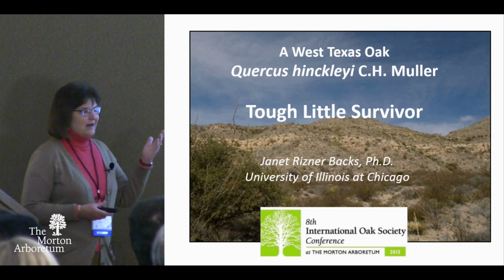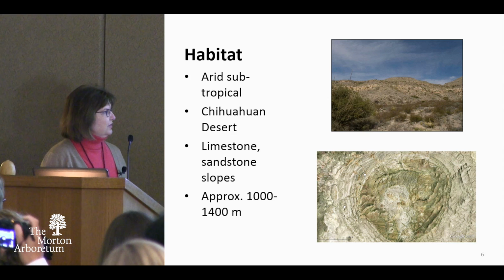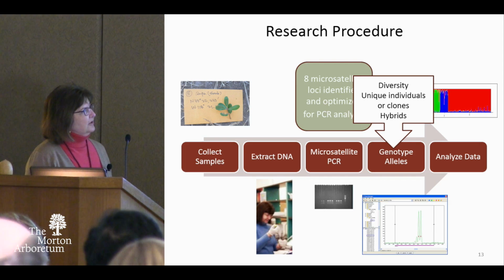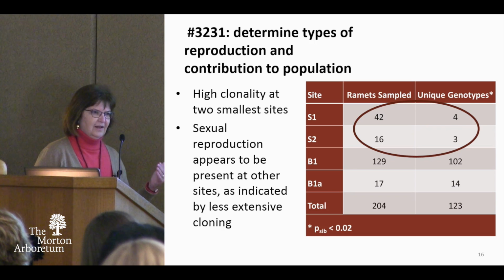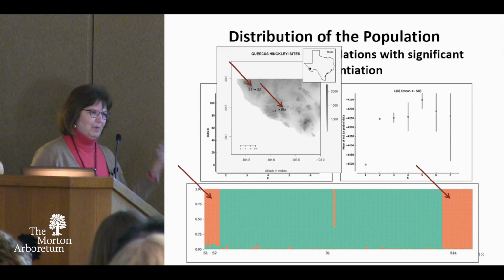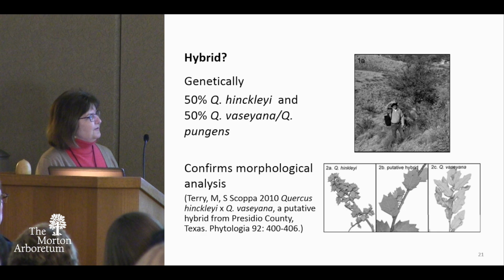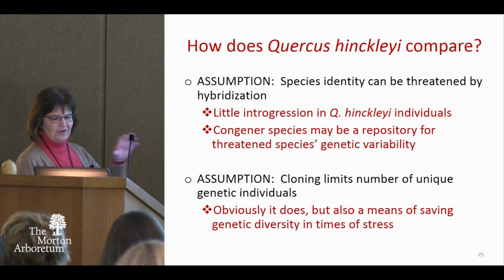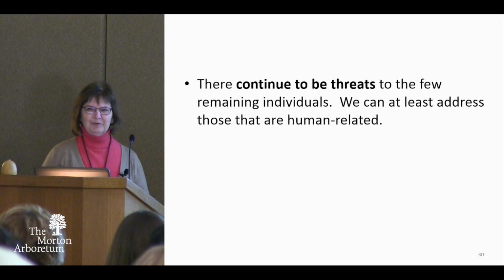A Tough Little Survivor: The West Texas Oak, Quercus hinckleyi C.H. Muller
Janet Backs
8th International Oak Society Conference
at The Morton Arboretum, Lisle, Illinois
October 18 to 21, 2015